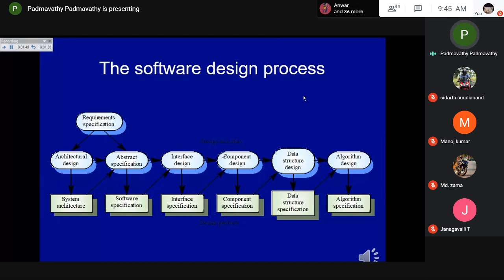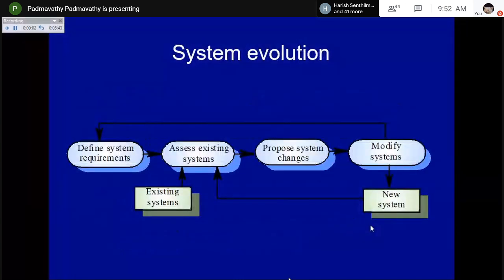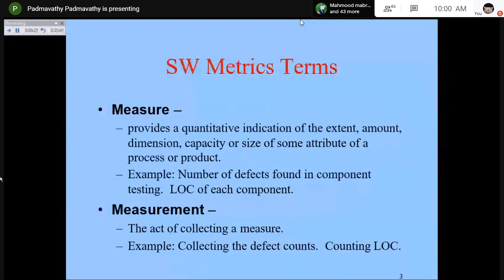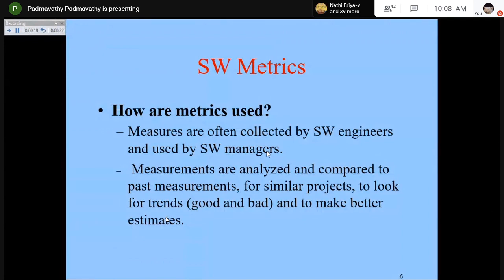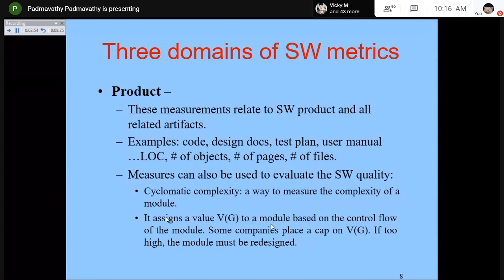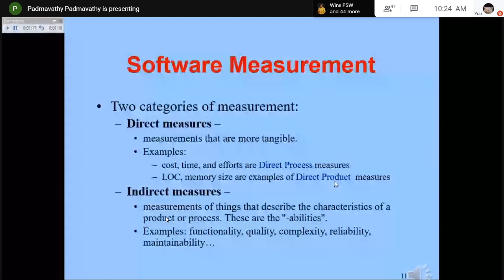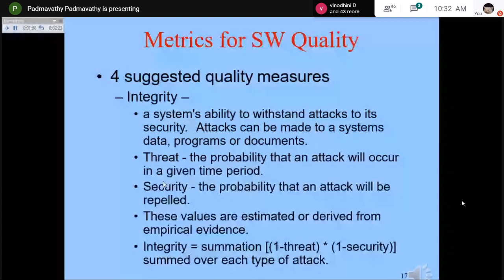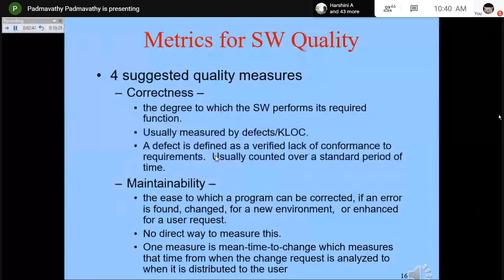Software Engineering Unit -1 | Session 4 | Padmavathy | 24/07/2020